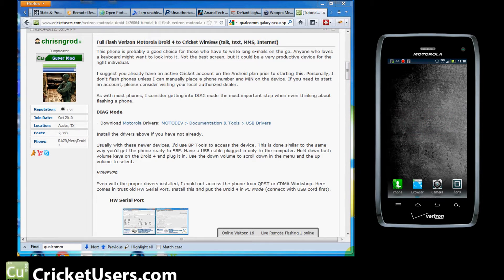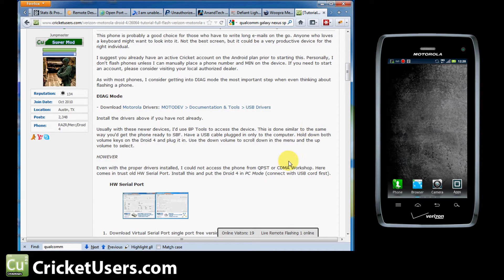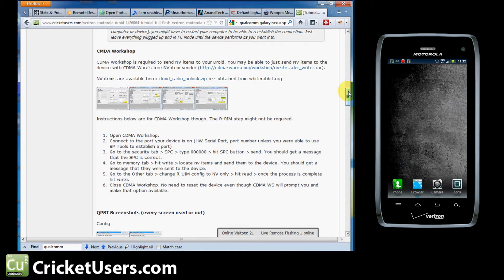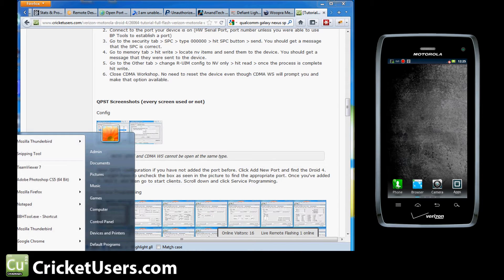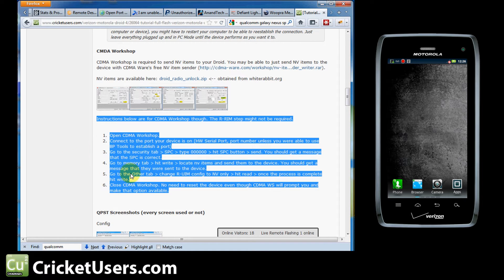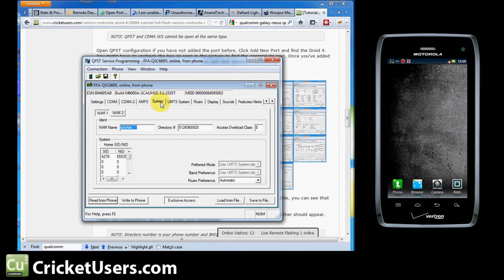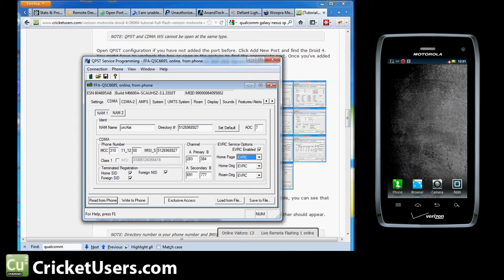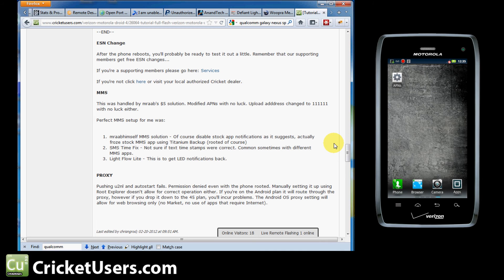CricketUsers.com - Verizon Droid 4 Flash to Cricket Tutorial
Visit our forum to read the tutorial on flashing the Verizon Droid 4 to Cricket Wireless.